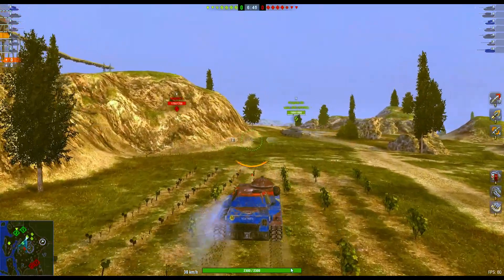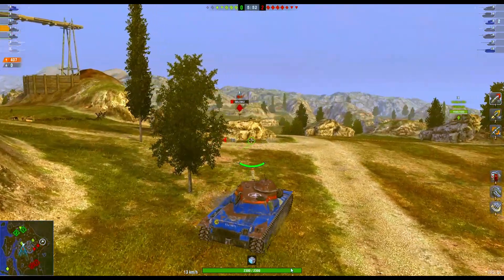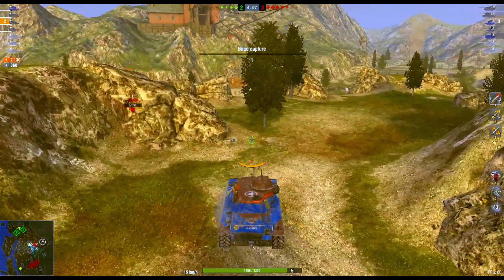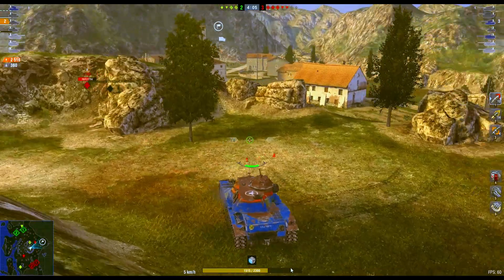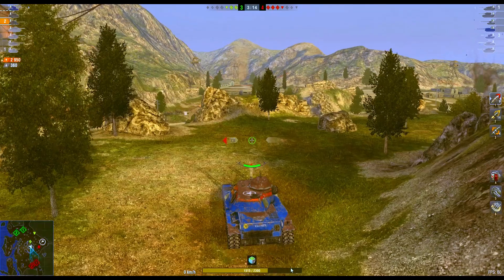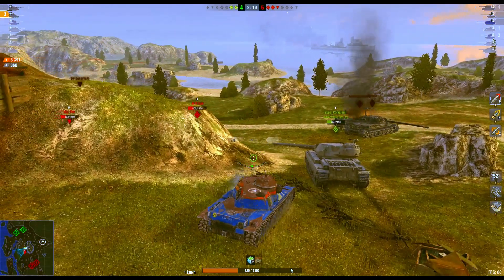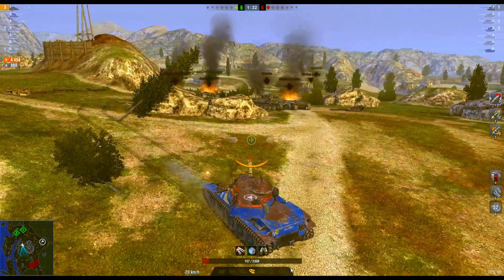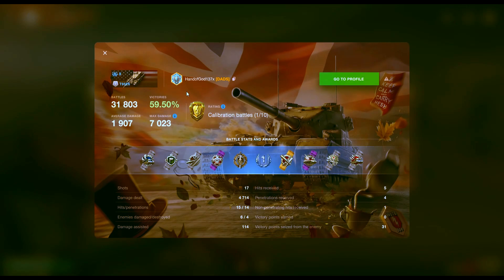T95E6 1st class 4 kills | World of Tanks Blitz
on the map mines. Getting 4 kills and a 1st
doing 4.7 k damage

down to a one shot at the end.